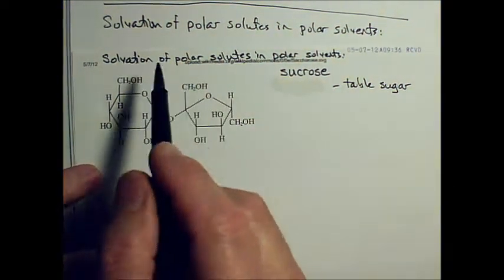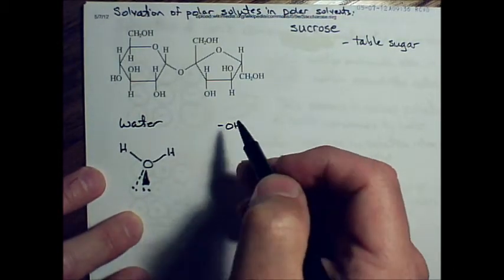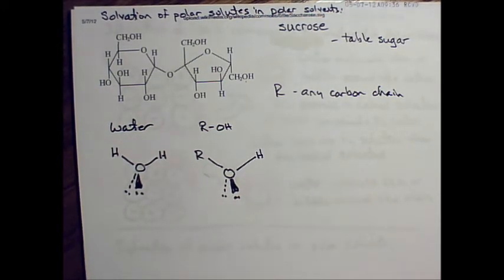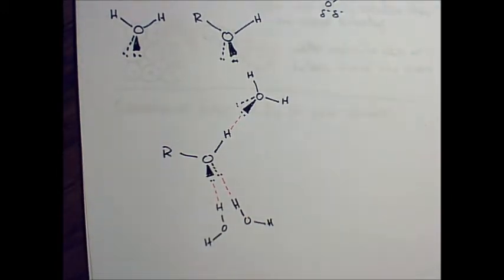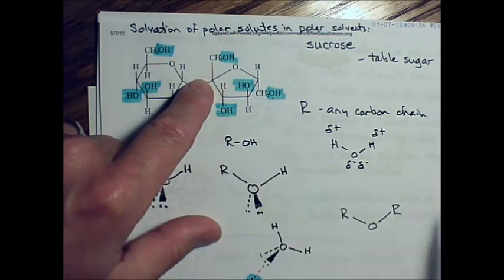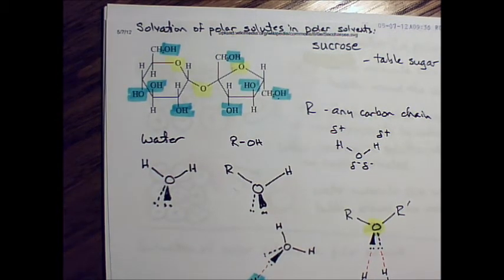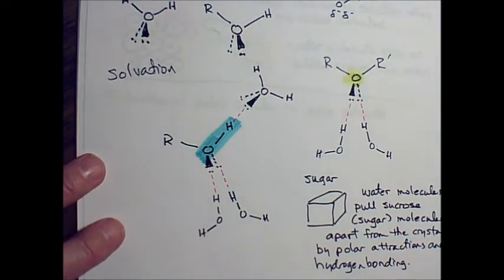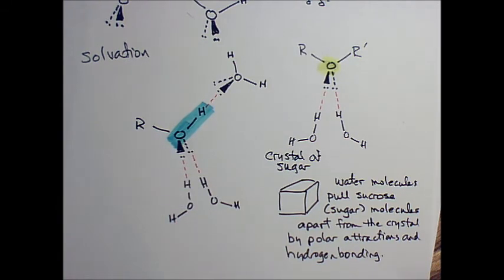Unit8_Solvation_03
This video is an explanation of the solvation process.  Solvation is the way that solvent particles (usually those particles are molecules) dissolve solute particles.